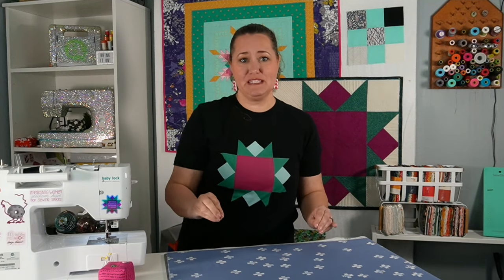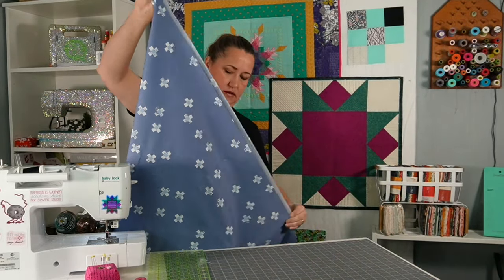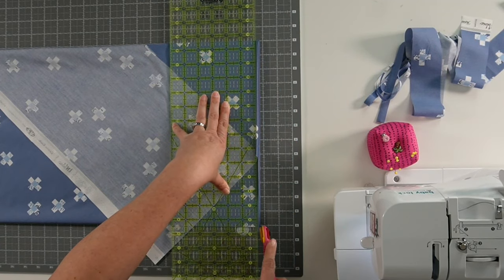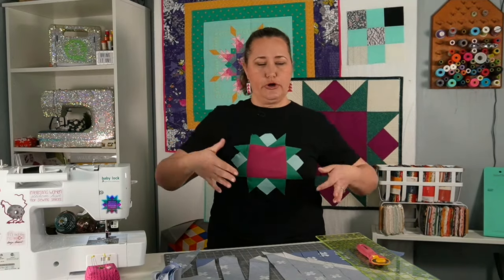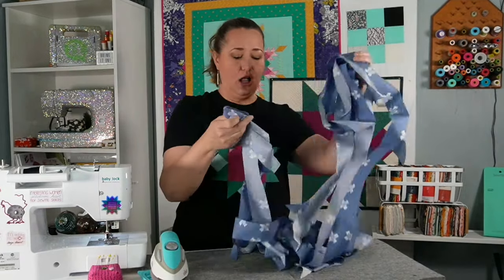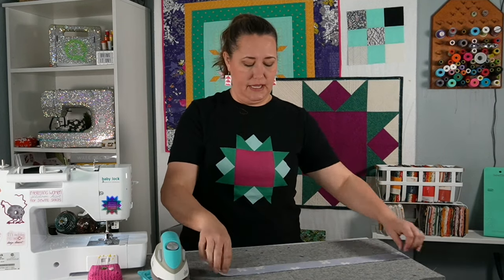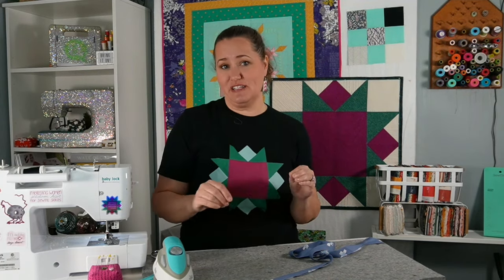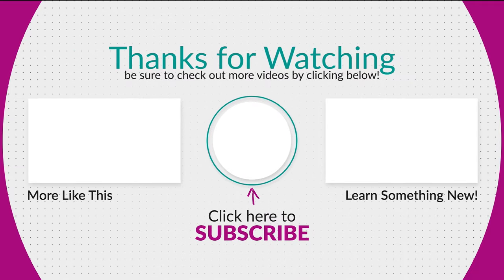How to make Bias Binding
Detailed, step-by-step instructions for cutting, sewing, and pressing bias binding. I take you through the difference between straight-cut and bias binding, why you would want bias binding, the "magic fold" method for folding bias binding, cutting, sewing, and pressing bias binding.
This is the most complete guide on bias binding you'll find!

I'm sewing this binding together on my Baby Lock Jubilant. Find out more about the Baby Lock Jubilant